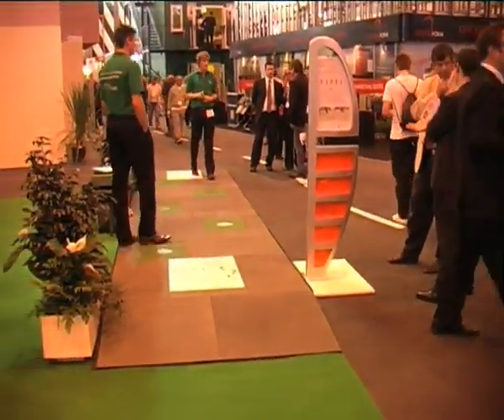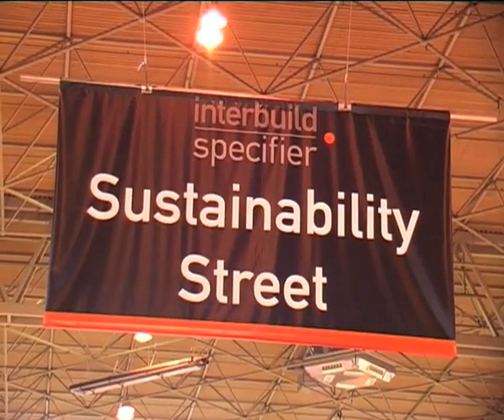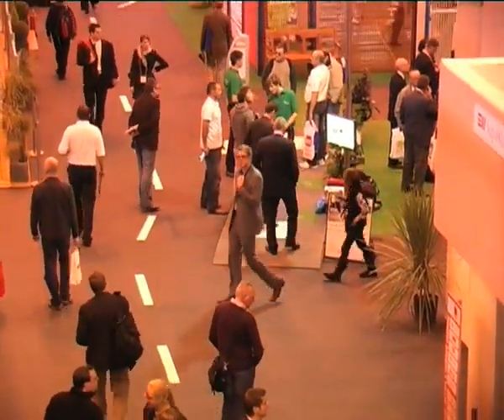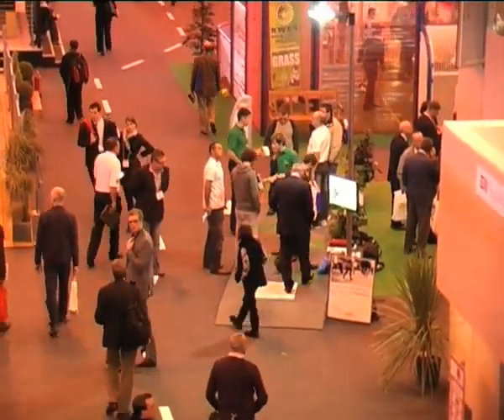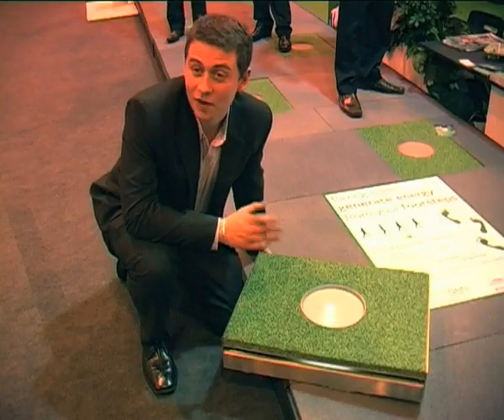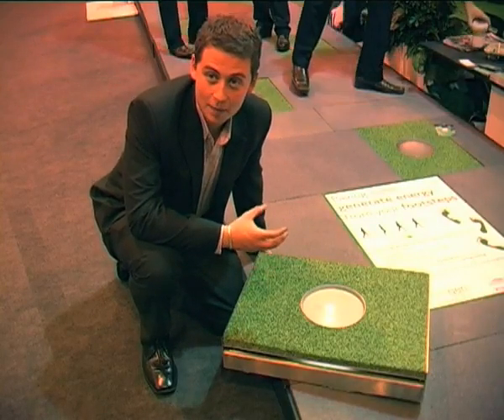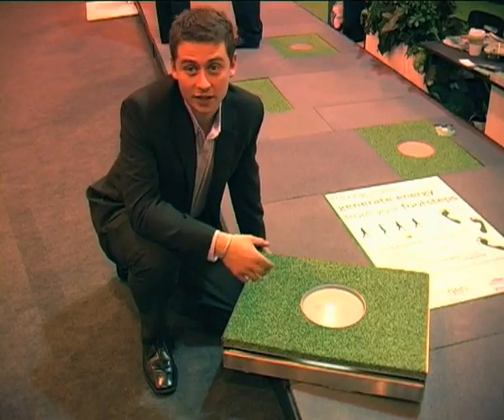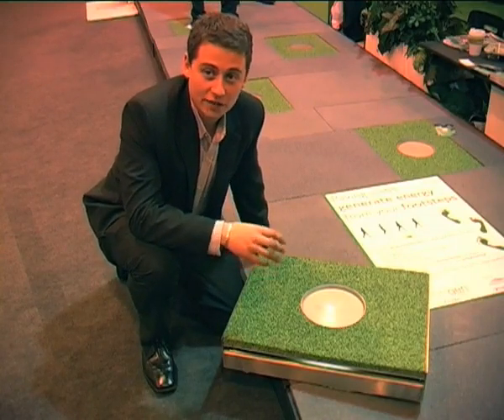Pavegen Systems Blatant Waste of Money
Pavegen have invented the biggest waste of money ever forced onto the taxpayers of this country... a completely, totally, utterly useless form of 'energy harvesting' (LOL) which can 'harvest', well, we don't actually know how much energy, from people walking on it, because Pavegen don't want us to know... They also don't want us to know how much these ridiculous wastes of money cost either, probably because if a council in this country is dishonest enough to buy these white elephants (with the usual brown envelopes involved, of course...) then the local taxpayers will be demanding to know WHY.

Are there really this many stupid people around, as shown in this video? Don't they know basic engineering and electronics? They probably think you can boil a kettle just be standing on one of these pieces of crap. It's astounding, and very scary.

Have a look at the PaveCON website for yourself, if you want to see what I'm talking about. No prices, no proper energy figures.

Anybody who buys these is either completely stupid and incompetent, and should be sacked immediately, OR, more likely, they are in receipt of bribe money... they pay PaveCON a fortune for their crap, wasteful product, and PaveCON pays them back a percentage of the taxpayers' money they wasted on this piece of crap.

You'll notice that PaveCON's version of this video has comment moderation... I don't.